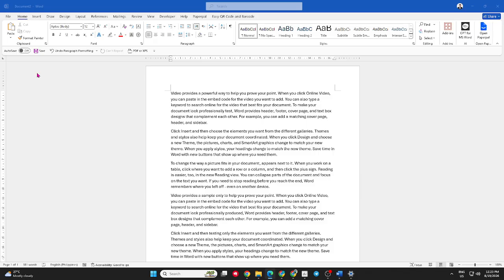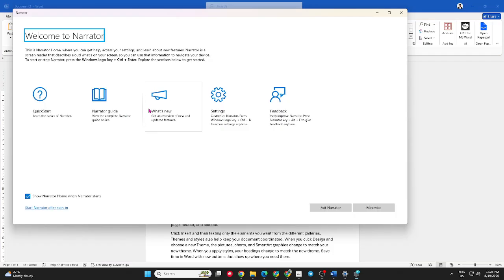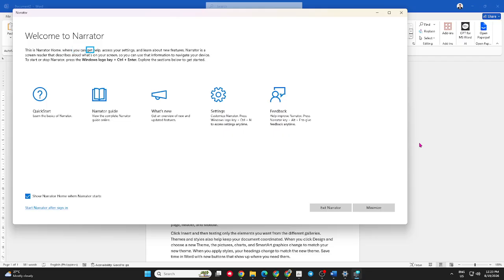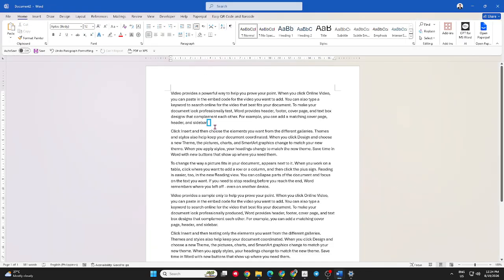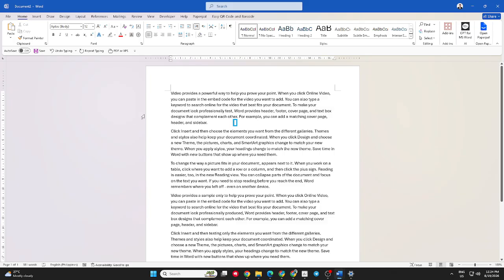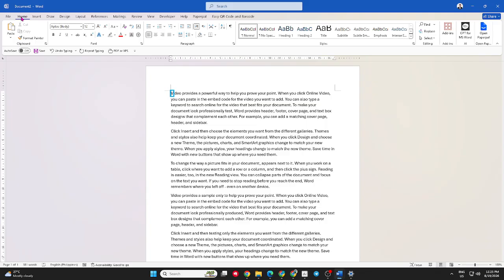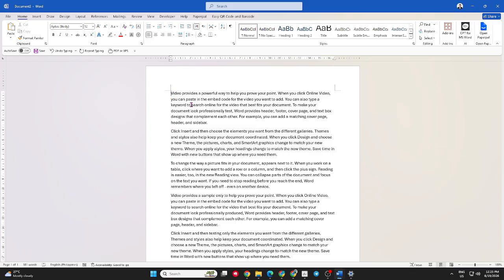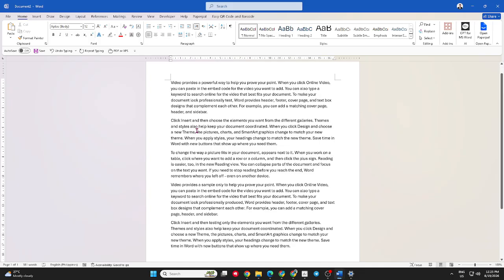How To Use Windows Narrator Screen Reader With Microsoft Word [2026 Guide]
In this comprehensive guide, we dive into using Windows Narrator, a powerful screen reader, specifically in Microsoft Word. Whether you're new to assistive technology or looking to enhance your productivity, this video will walk you through the essential features and functionalities of Narrator, ensuring you get the most out of your writing experience.

You’ll learn how to navigate Word documents seamlessly with Narrator, customize settings for your needs, and discover tips to maximize efficiency.